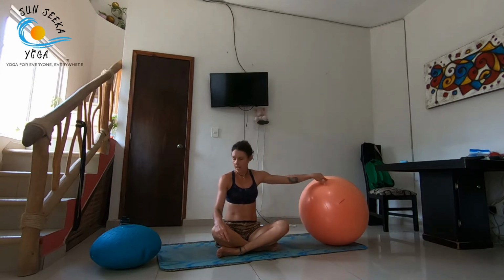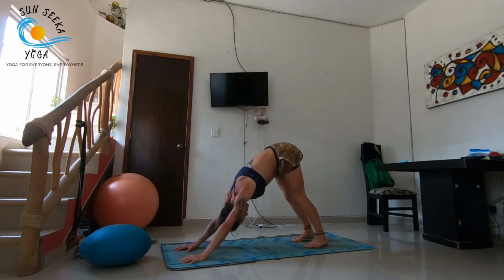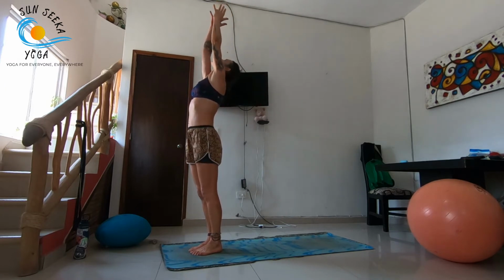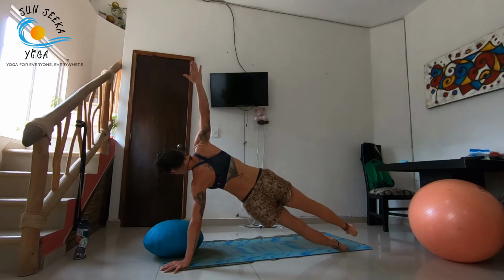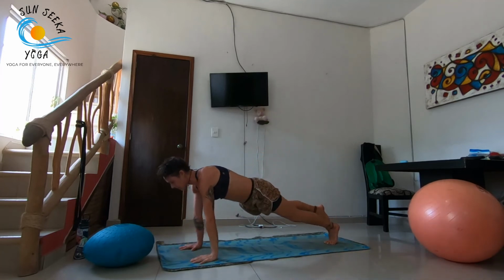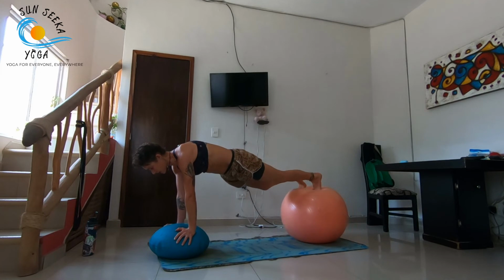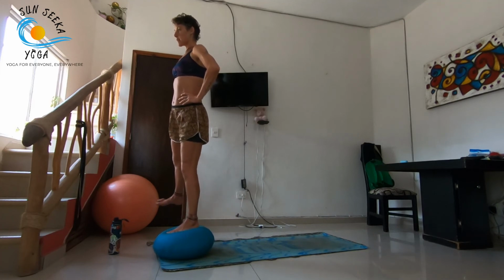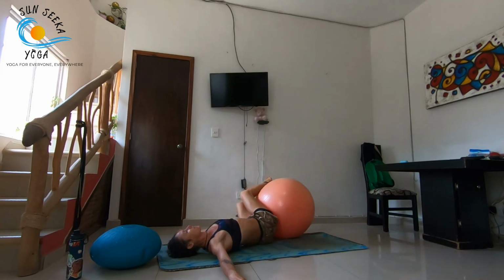75min yoga | balance | stability ball | level 3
this challenging 75 min class uses the stability ball to challenge balance and strength. This class can be done with out the ball.

editing: DDog